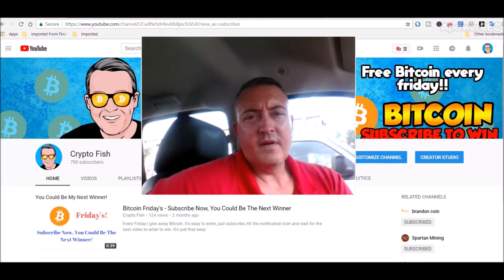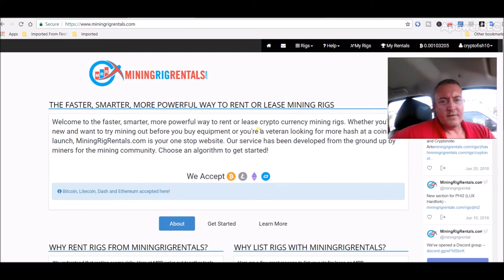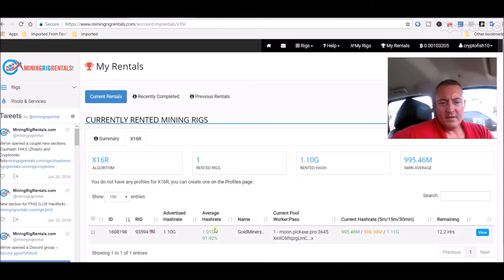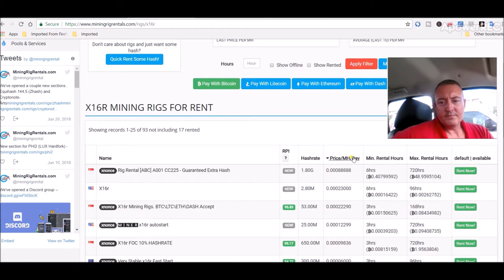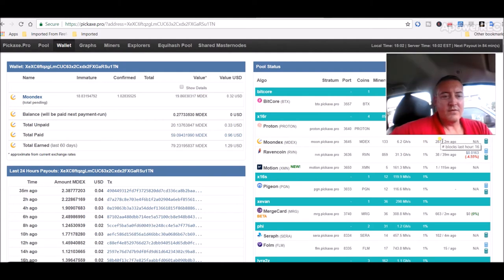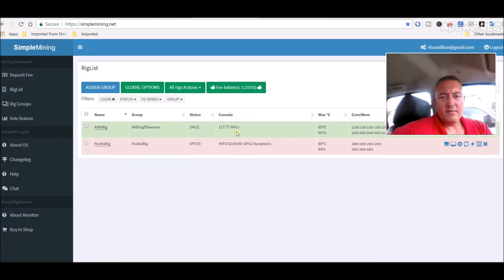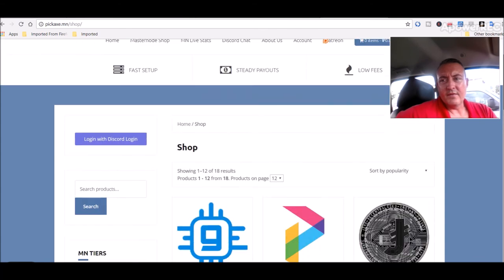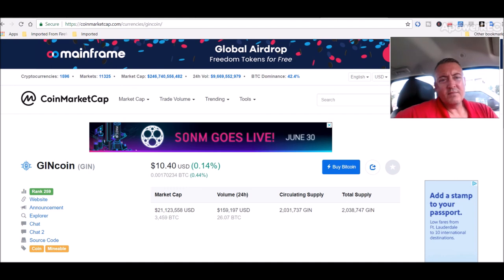Mining Rig Rentals - Are They Worth It?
Mining rig rentals are becoming a ever increasing popular way to pick up different coins that you may be interested in.   They have any type of coin rental rig you could think of.  Prices are not bad either.

Mining Rig Rentals, rx560 mining rig build, diy mining rig, rx 570, ethereum mining rig, amd rig, nvidia rig